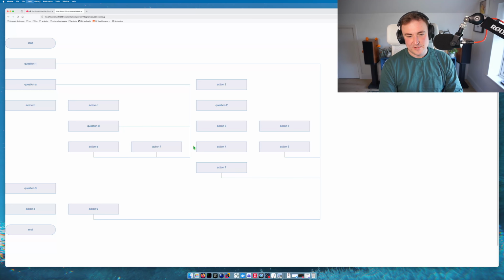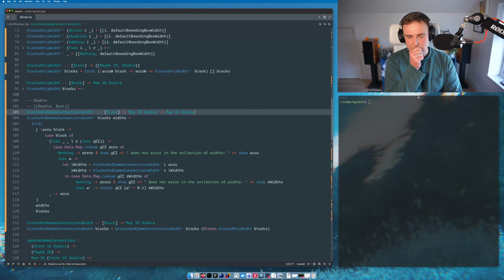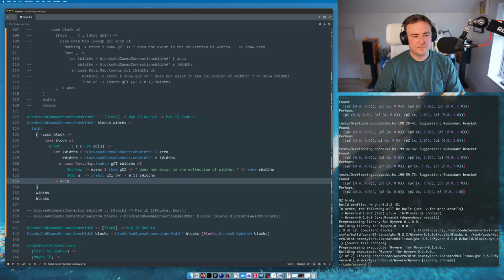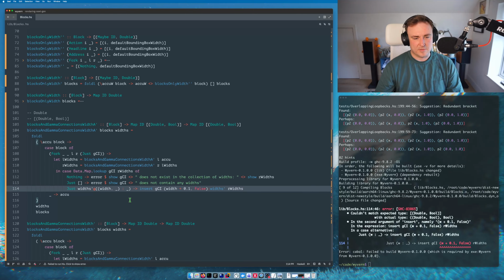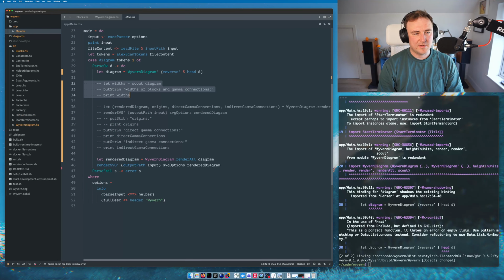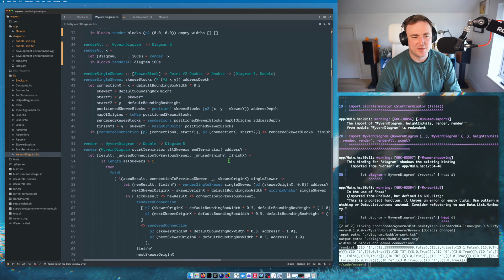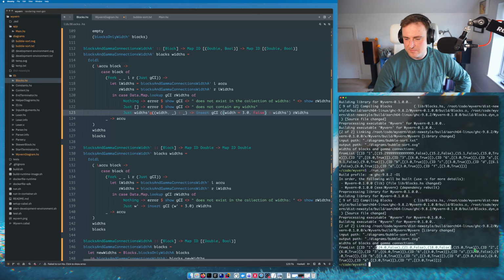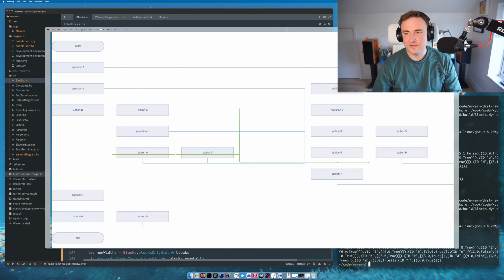programming daily 193 - gamma connections - claimed space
programming daily - wyvern - during this session I identify and mitigate some of the problems with gamma connections (e.g. claimed space in order to avoid clashes) + the incorrectly calculated width of selected blocks.